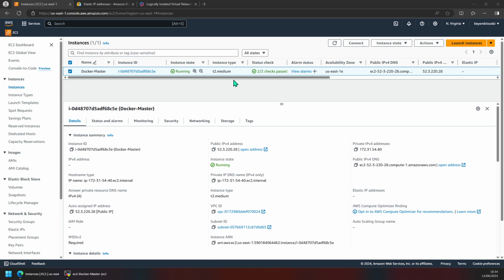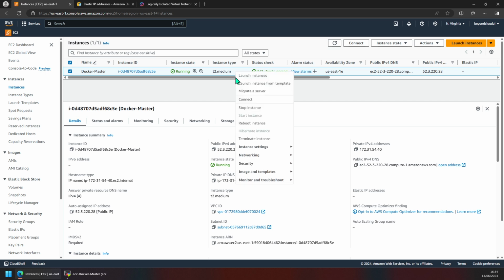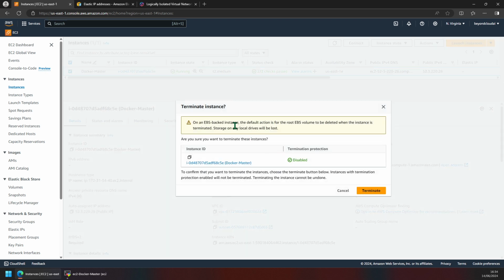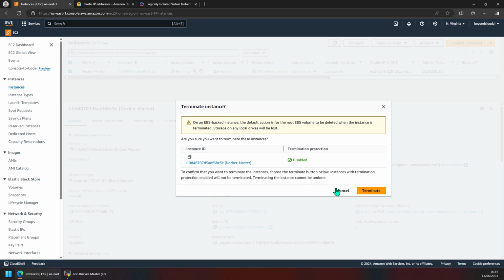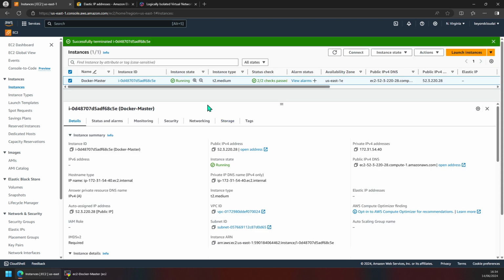CKA Course - Labs - Removing the exiting Docker Ec2 Instance